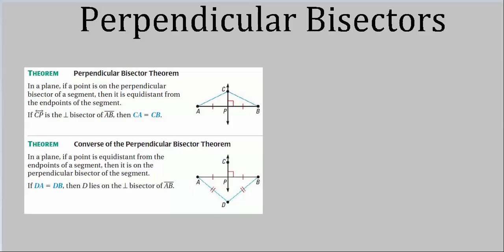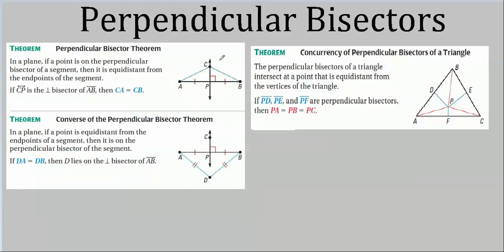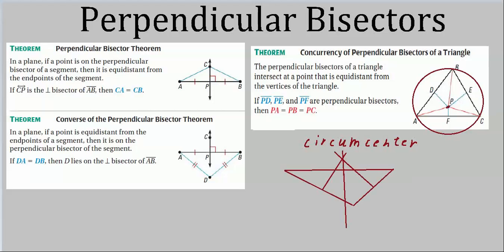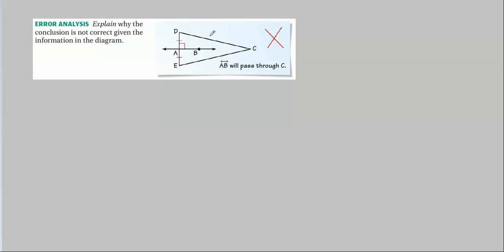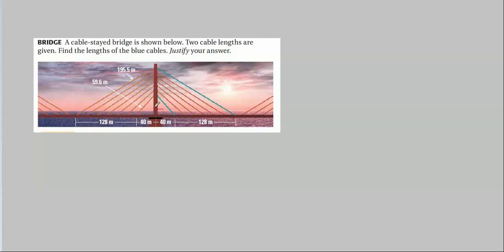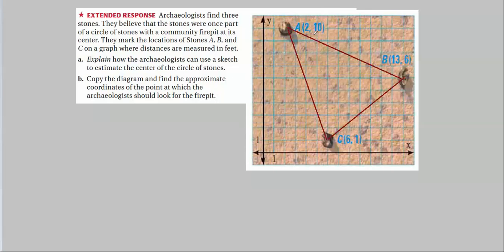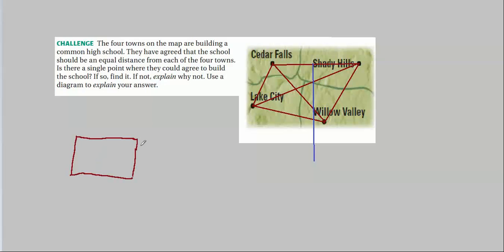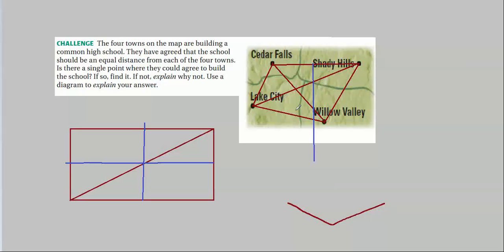ch5-2 Perpendicular Bisectors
Use Perpendicular Bisectors